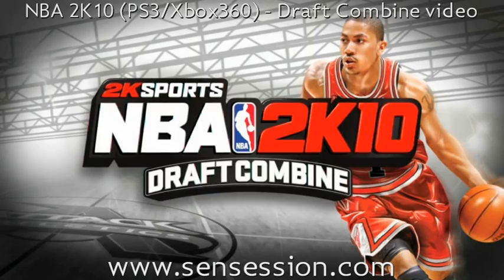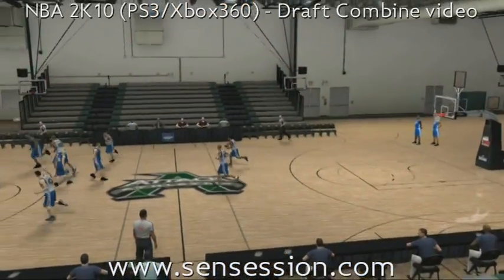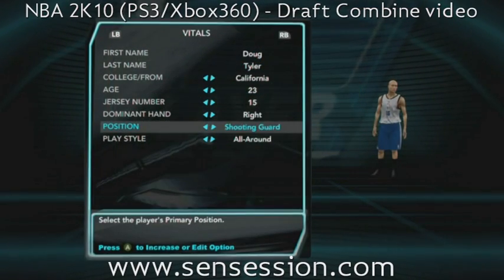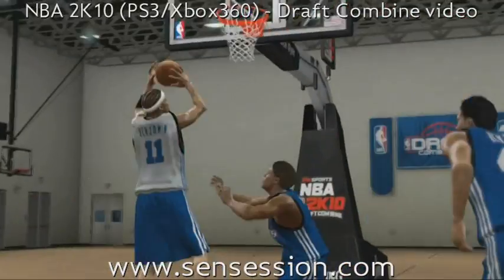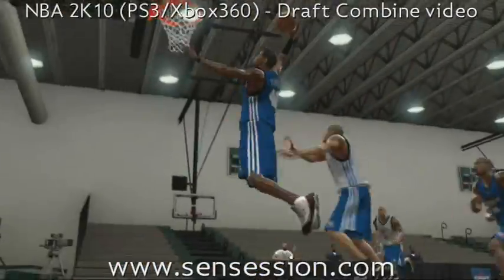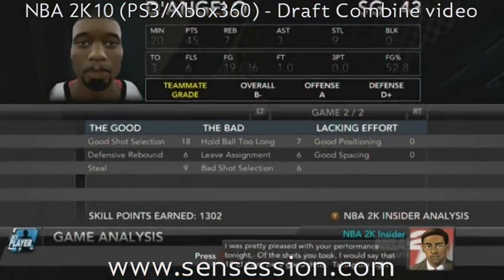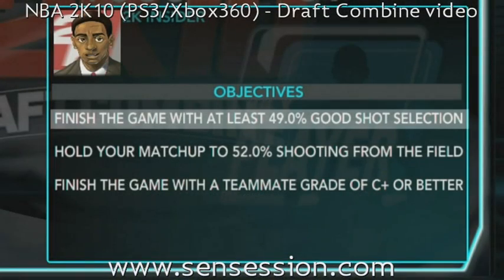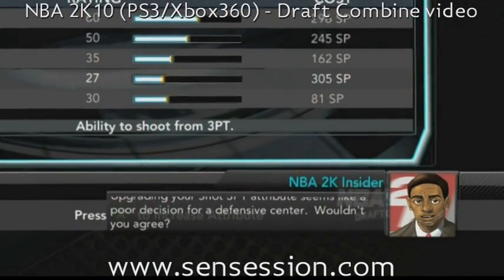NBA 2K10 Draft Combine video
Descubre todo lo que te ofrece Sensession: Videojuegos, cine y música dance!